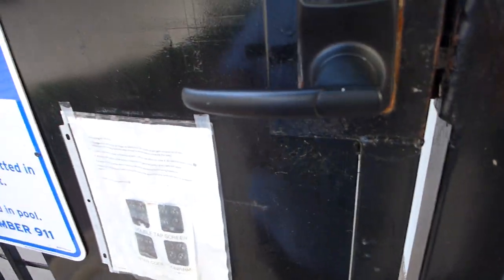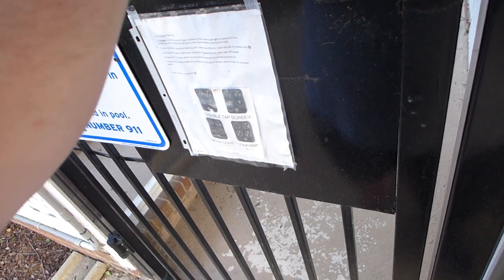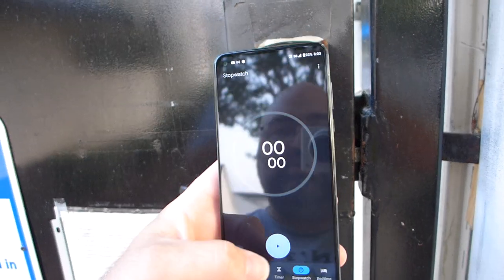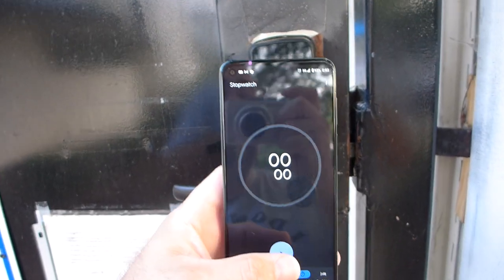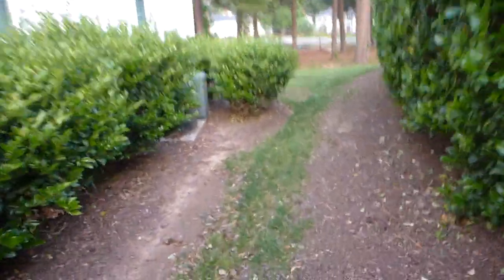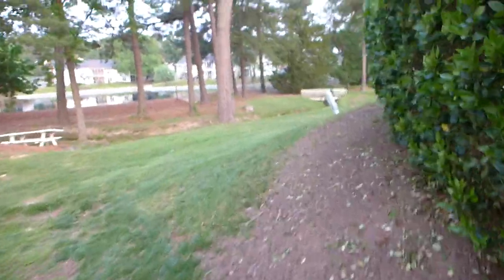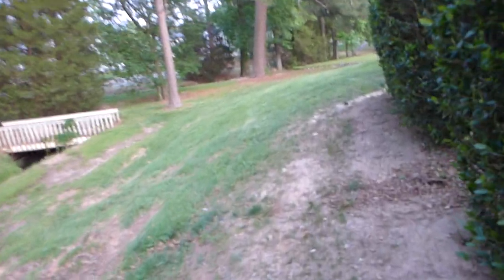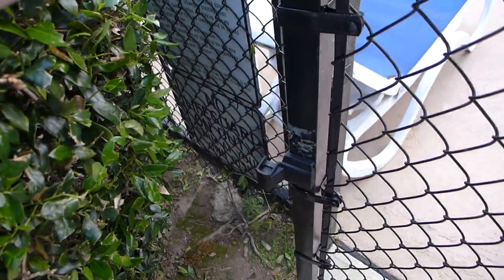Electronic Pool Security Gate Lock PICKED IN ONE MINUTE (Not the Lock Picking Lawyer) - Jody Bruchon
I, a person who is NOT lockpickinglawyer, show you how to "pick" an electronic security gate lock that prevents access to a pool. The process can be tedious for the first minute, but the end result speaks for itself.

Yes, this is comedy, but it's also serious. Why is there a lock on the gate in the first place? The simple answer: INSURANCE. Pools are dangerous. Make the primary gate unable to be opened by random people or children so insurance covers accidents. It makes sense...in an insurance company way.

*heavy breathing*